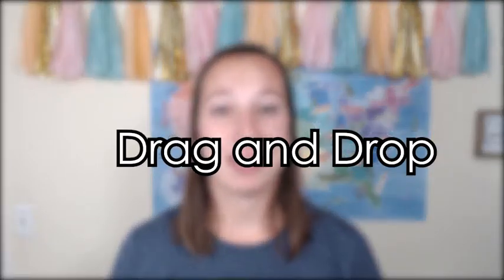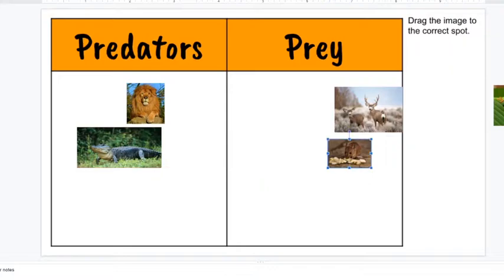5 Ways you can make your Google Slides Interactive for Outschool Students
Engaging online or Outschool students through Zoom can be tough, but Google Slides will to the trick!  Google Slides let's you quickly add in sound, animation, slide transitions, interactive games and drag and drop activities easily! Google Slides is the tool to start using in your online  or Outschool classroom to start creating engaging and interactive online lessons!
Learn how to create all of the examples in this video in my Google Slides Workshop!

FREE Online Teacher Tech Toolbox

GROOVE.cm
Ready to get your business off on the right foot? Start building beatuful landing pages, websites, email and your own digital course all in ONE platform. FOR FREE!